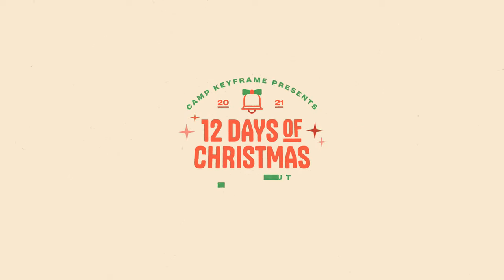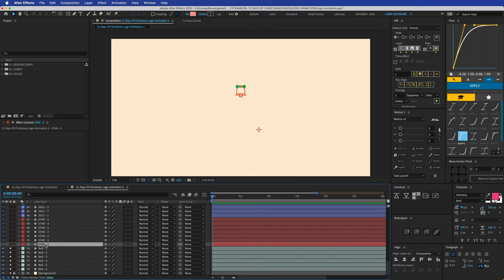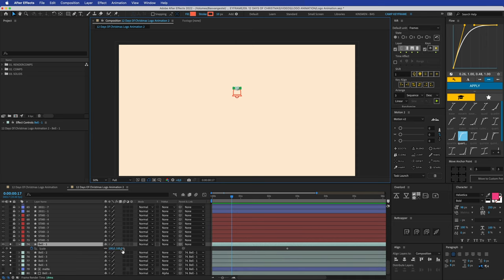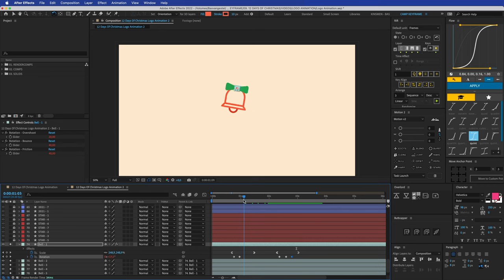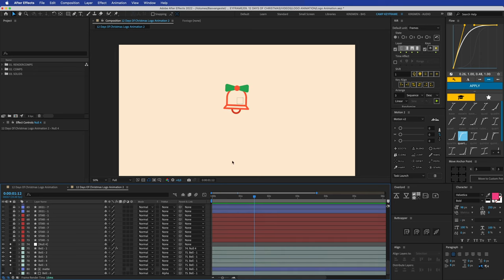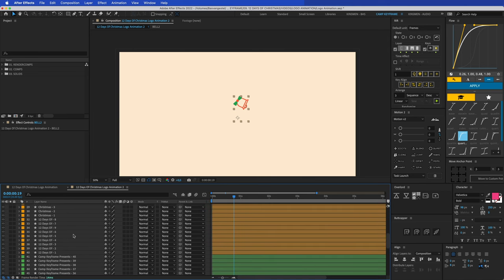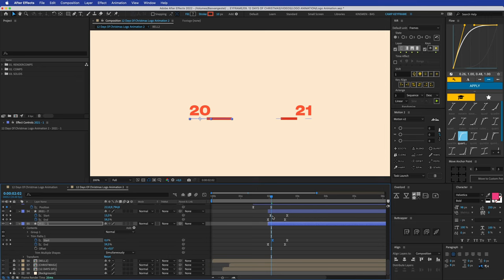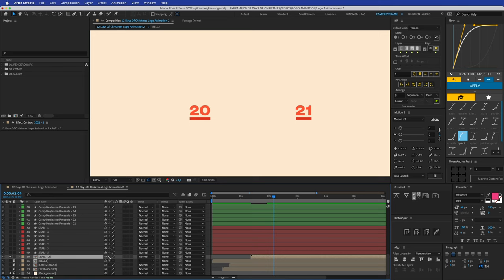Full Logo Animation Process - 12 Days Of Christmas Day 1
Hey everyone! This is Day 1 of the 12 Days of Christmas 2021! We're starting off today with a full animation breakdown of the logo I created for this series. Enjoy! :)

You can also get a lot more perks with our different tiers so head on over there and support us!

Bas